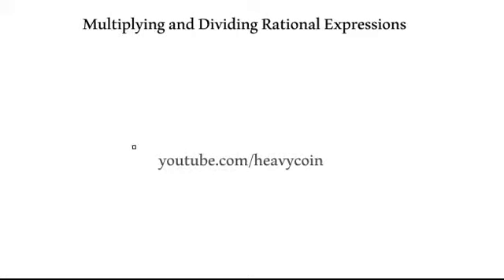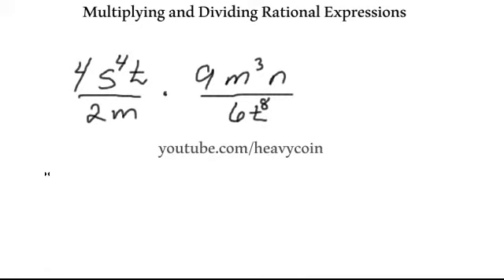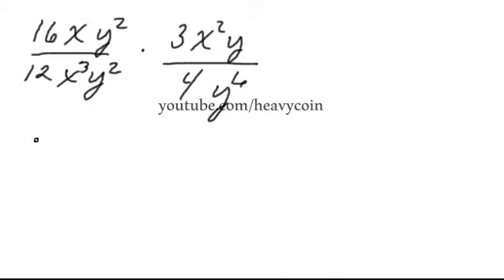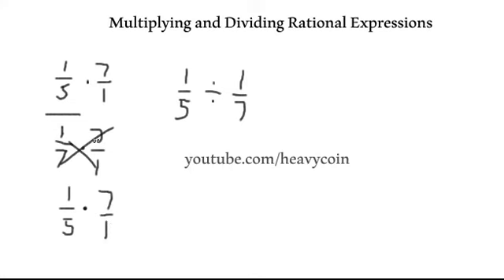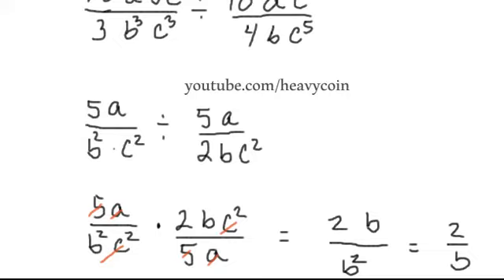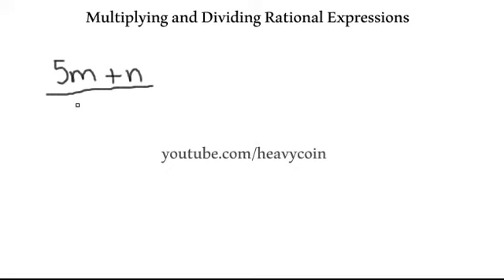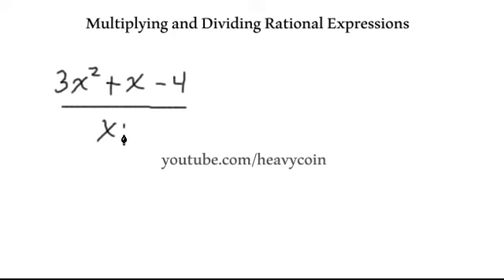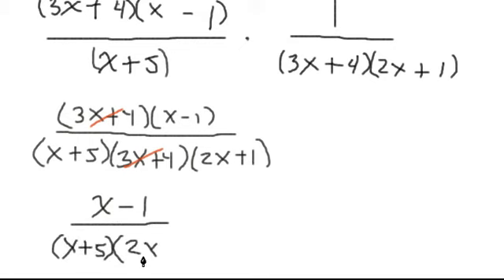Multiplying and Dividing Rational Expressions